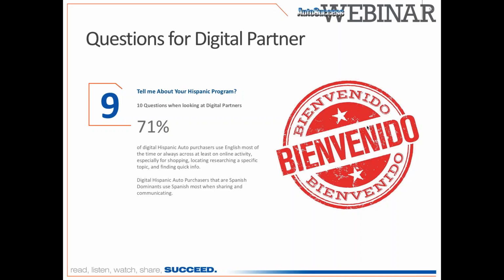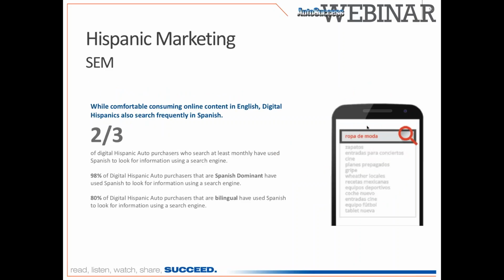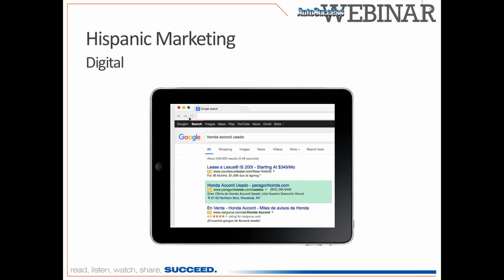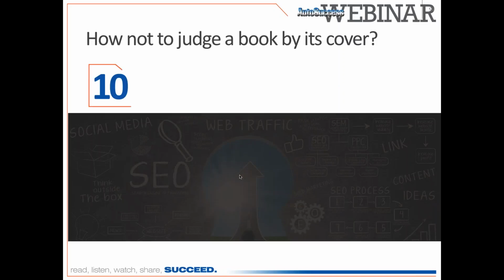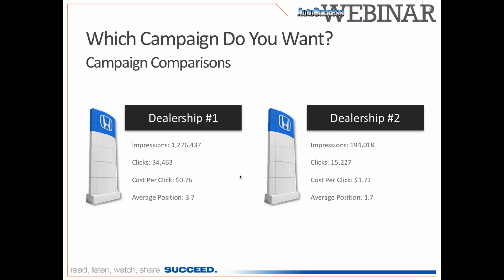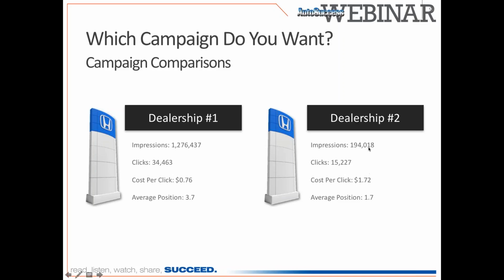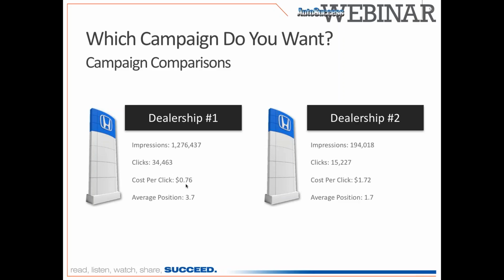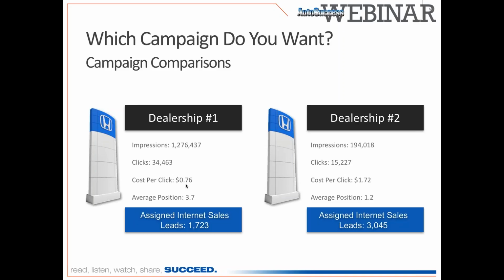2016 06 22 12 44 10 Questions You Should Ask Your Digital Partners